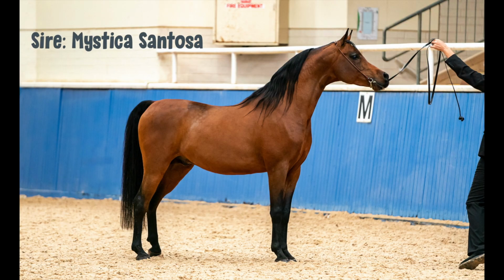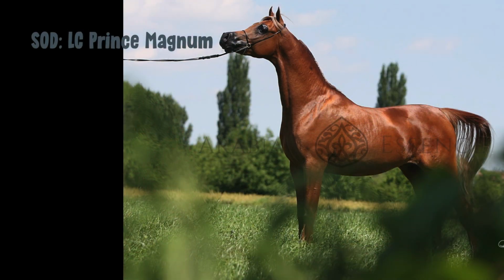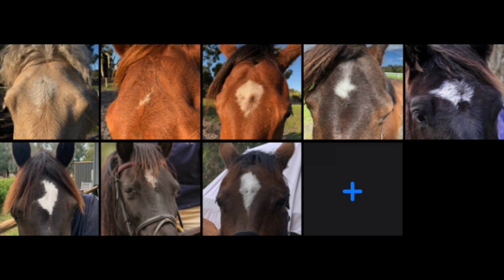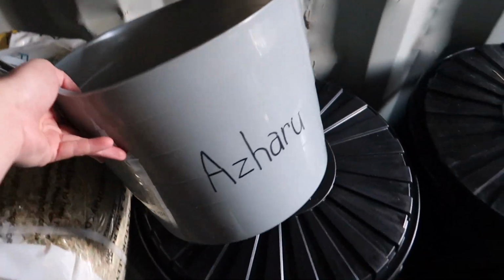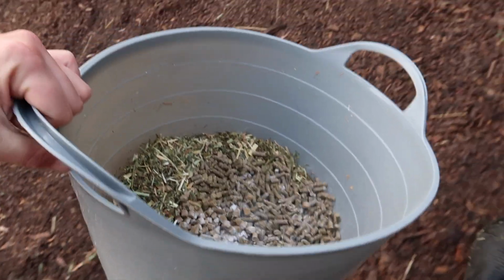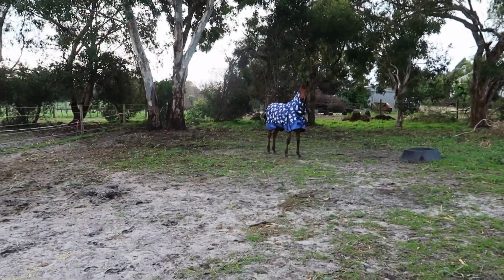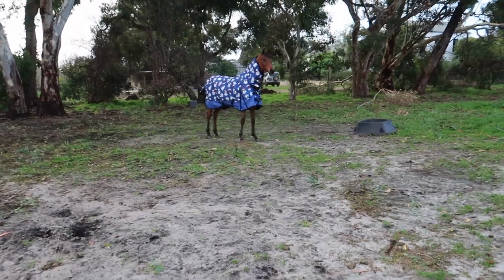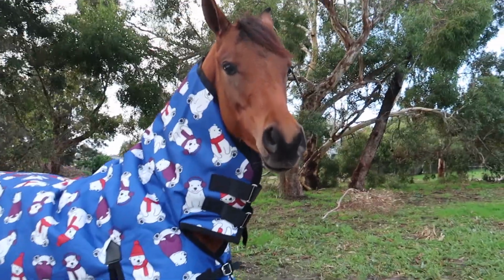Picking Up My New Foal! | Ivy M-P Dressage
adorable bby hoss alert.

photo credit:
- Vicki Tapper
- Kylie Wall

The Team ★
Pisces - 14.2hh 2007 Chestnut QH X Appaloosa Gelding
Merlyn - 14.1hh 2017 Black Connemara Gelding
Avanti - 16hh 2010 Bay Thoroughbred Mare
Josie - 14.1hh 2010 Bay Appendix Mare
Hilary - 14.1hh 2010 Black Liver Welsh D Mare
Azharu - 14hh+ 2020 Bay Arabian Colt